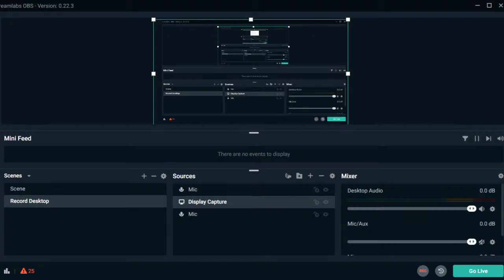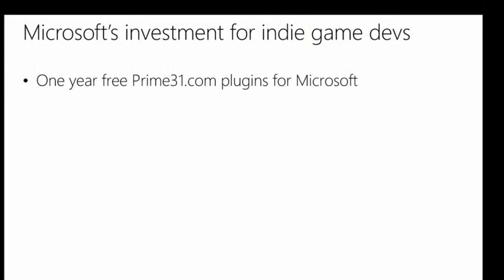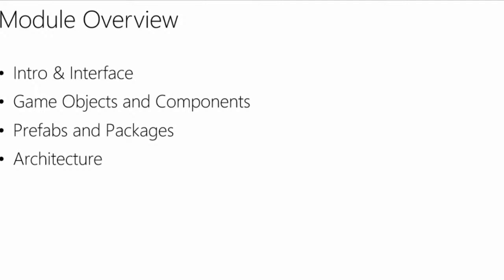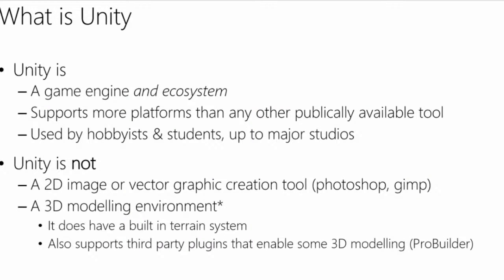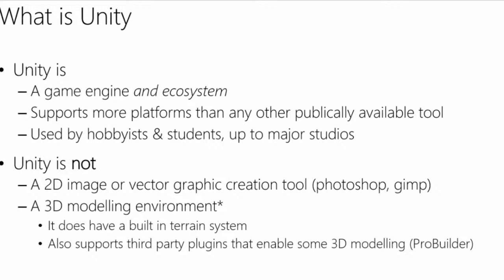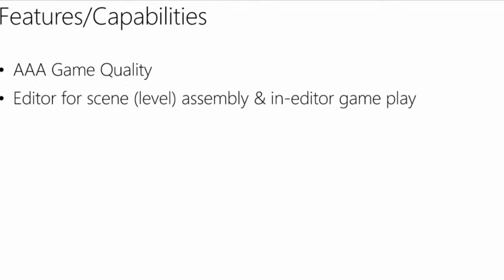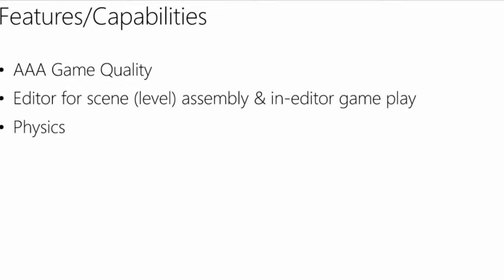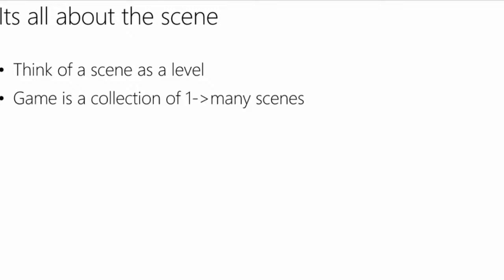TUPAC Shakur Live Stream